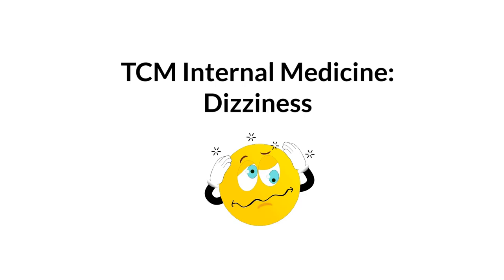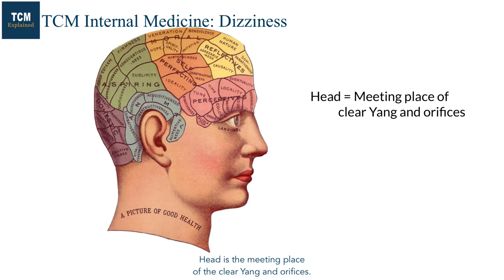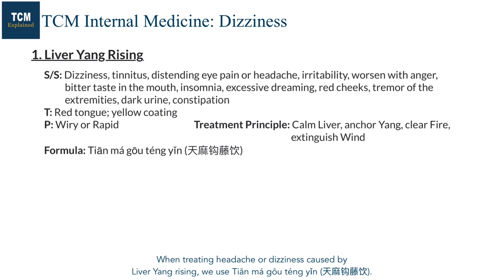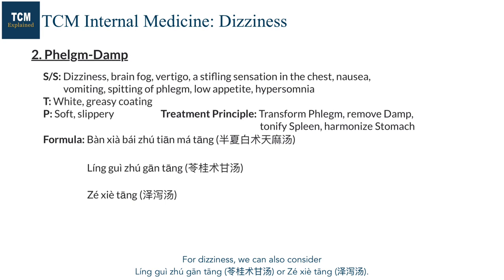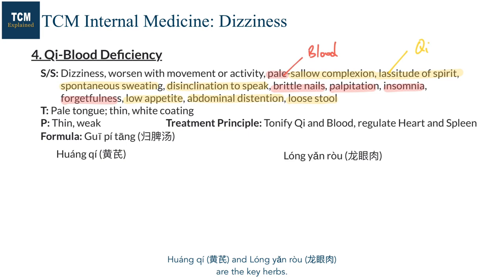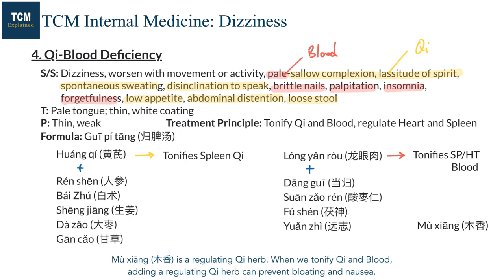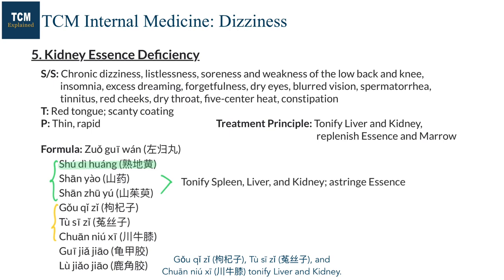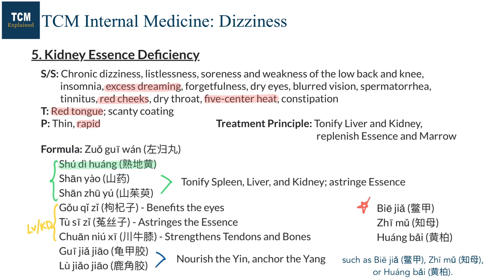How does TCM treat dizziness? (TCM Internal Medicine/Pattern Differentiation)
Looking for a funny acupuncture shirt? Check our shop (US) here! :)

In this video, we will learn about TCM pattern differentiation of dizziness. We will talk about signs & symptoms, treatment principle, formula, and herbs for each pattern.

TCMexplained provides Traditional Chinese Medicine (TCM) education for the curious general public and TCM students from around the world. We aim to support everyone’s learning with high-quality educational video series on various topics of TCM, including foundation theories, acupuncture points, herbs, formulas, and many others.

The content of video is provided only for education purposes and is not intended to be a substitute for professional medical advice, diagnosis, or treatment.

References:
1. Bensky, Dan, Steven Clavey, Erich Stoger, and Andrew Gamble. Chinese Herbal Medicine: Materia Medica.Third edition. Seattle, WA: Eastland Press, 2004.
2. Deadman, Peter, Mazin Al-Khafaji, Keven Baker. A Manual of Acupuncture. 2nd ed. East Sussex, England:Journal of Chinese Medicine Publications, 2007.
3. Gao, Shuzhong 高树中. Zhenjiu Zhiliaoxue 针灸治疗学 [Acupuncture Therapy]. Beijing: Zhongguo zhongyiyao chubanshe, 2016.
4. Maciocia, Giovanni. The Foundations of Chinese Medicine: A Comprehensive Text for Acupuncturists and Herbalists. 3rd ed. Philadelphia: Elsevier Churchill Livingstone, 2015.
5. Zhang, Boli 张伯礼. Zhongyi Neikexue 中医内科学 [TCM Internal Medicine]. Beijing: Zhongguo zhongyiyao chubanshe, 2017.